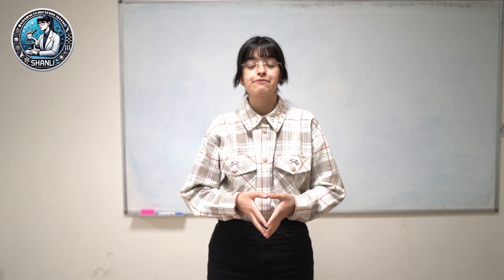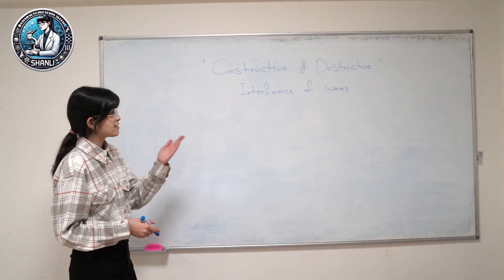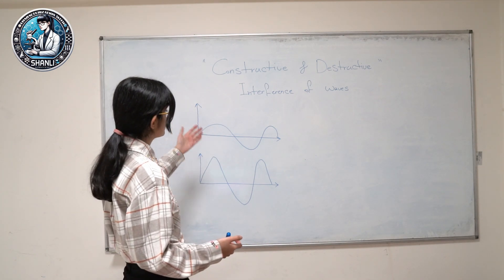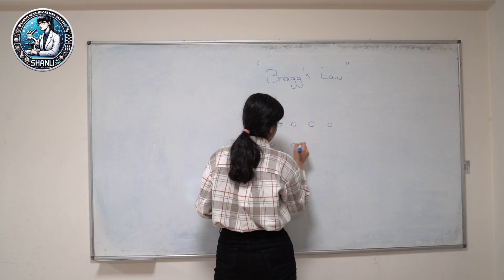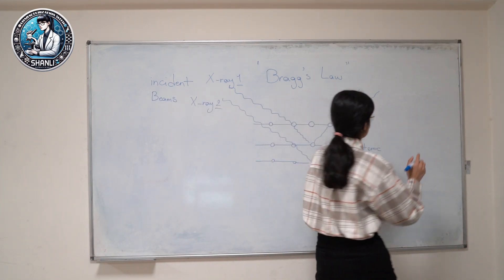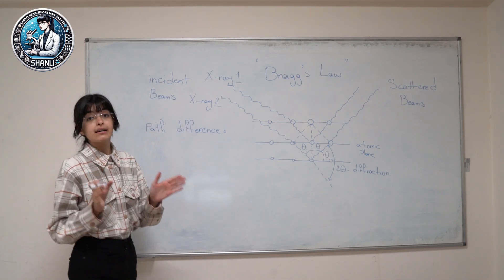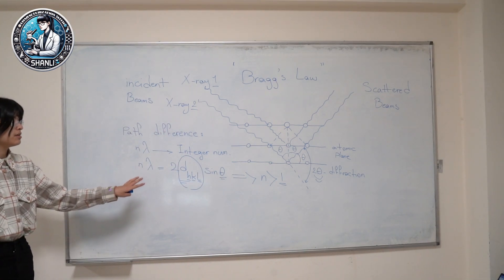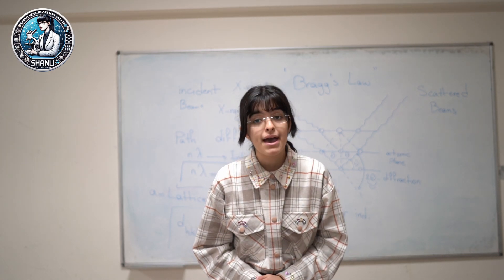X-Ray Diffraction || Materials Characterization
Welcome to the first episode of Characterization With Shanli! Join me on this scientific journey as we explore X-ray Diffraction (XRD) and uncover the secrets of crystalline structures. Let’s dive into the world of materials science together! 🔍

Speaker: Shanli Salahi